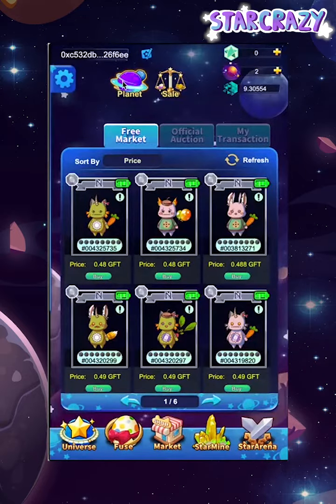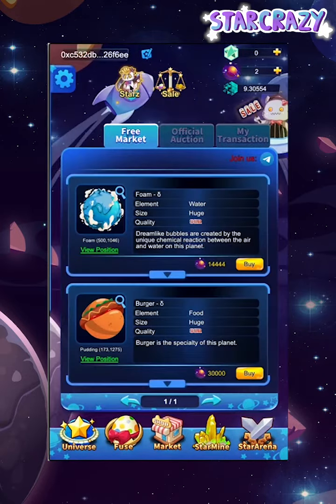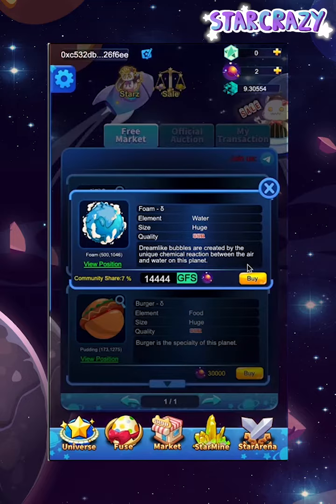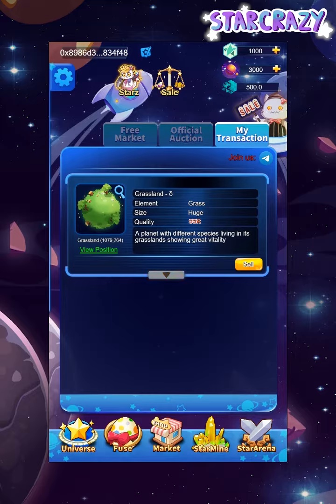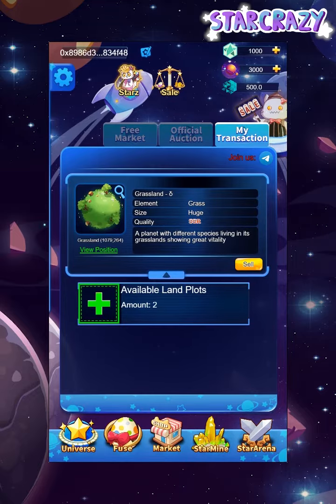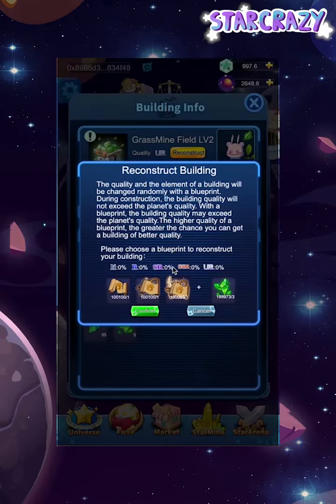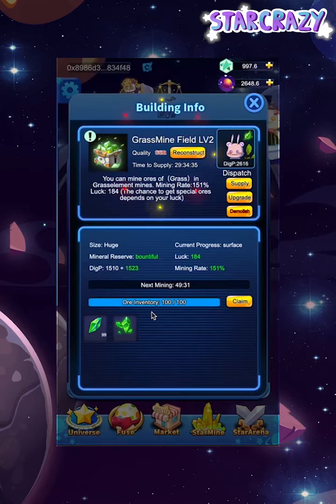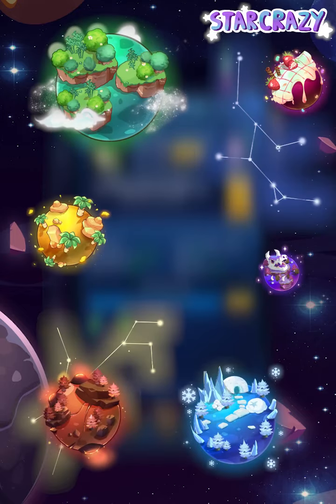Building Video Tutorial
This is the video tutorial for you to learn how to build in StarCrazy. Please enjoy!!!